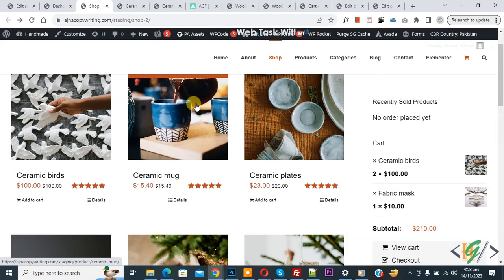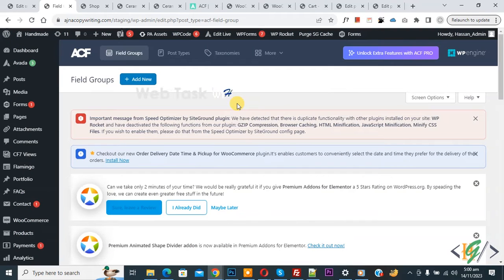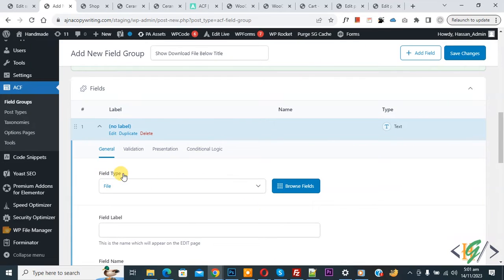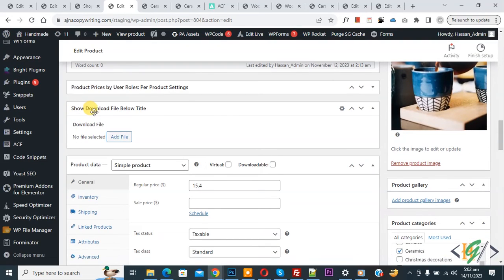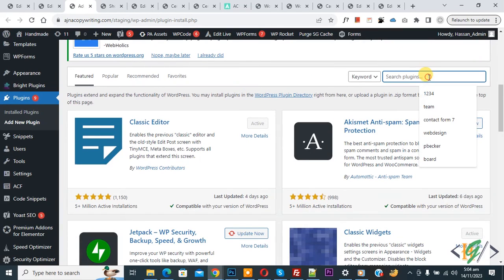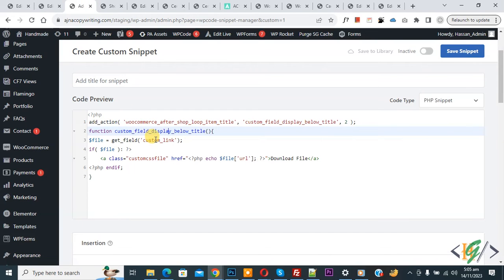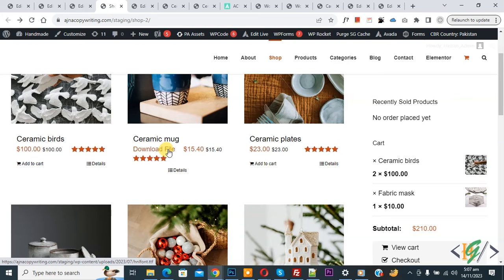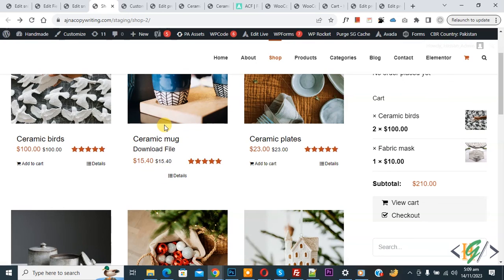How to Display Download File / Button Field via ACF Below Product Title WooCommerce Shop | Category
In this woocommerce tutorial for beginners you will learn how to create and show download file field type using acf content field below the product title in woocommerce archive pages like shop or categories page using plugin " Advanced Custom Fields (ACF) " in wordpress website. So you can create custom file field and assign to single product template and then add custom code to display download file button with link in frontend below the products title in shop or category pages.

1- Create File Field Type and assign to Product Template.
2- Go to Edit Product and Add Any File For Download e.g. image, pdf, doc or ttf format.
3- Then add custom php snippet using wpcode plugin and file name field attribute in code.